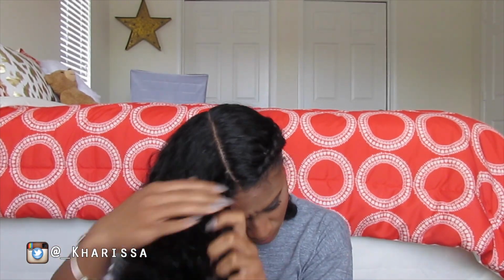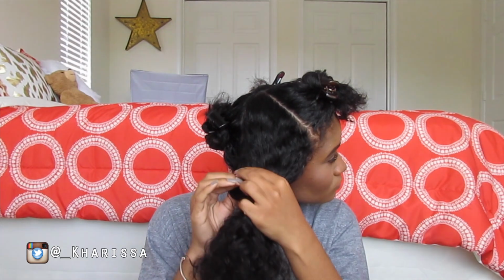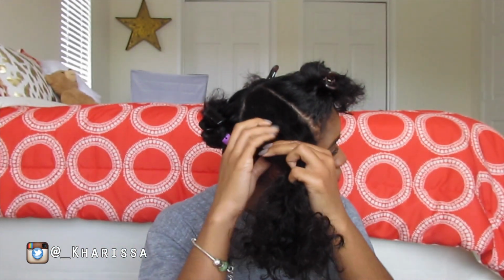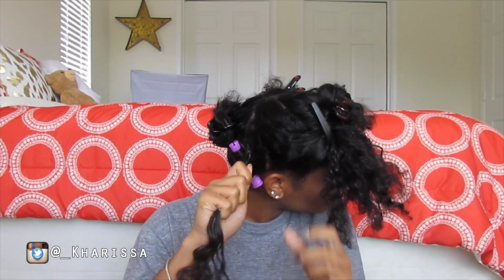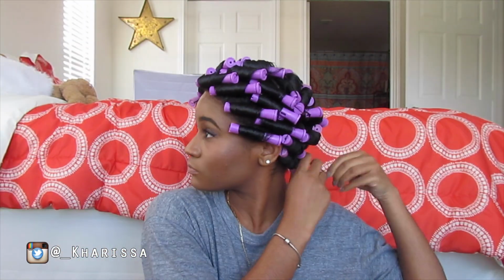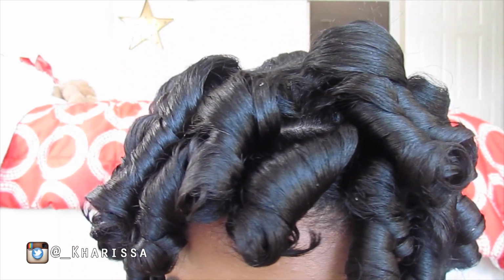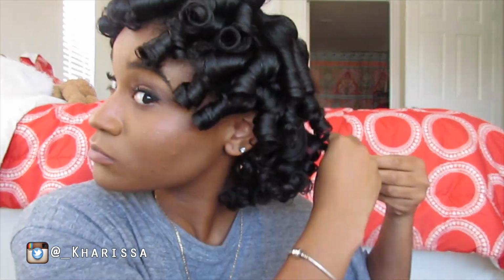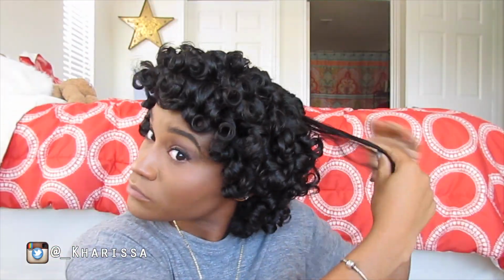Natural Hairstyles | Perm Rod Set Tutorial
Here's how I did my perm rod set with Eden Body Works! I hope you guys like it :)